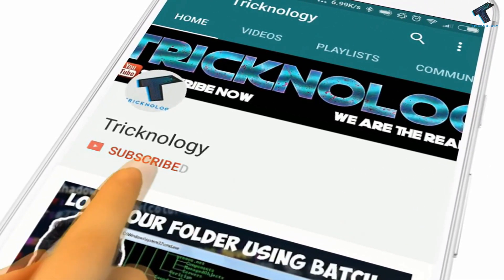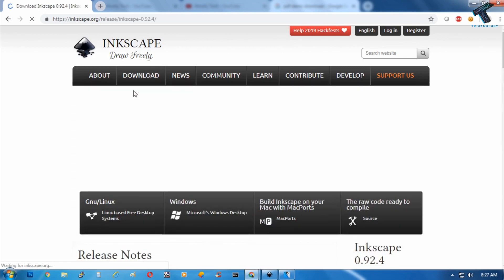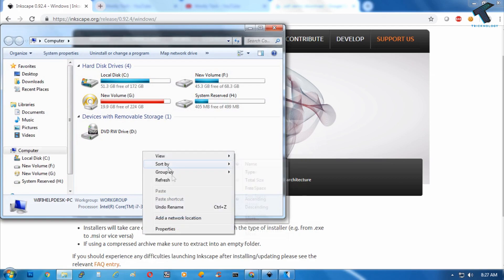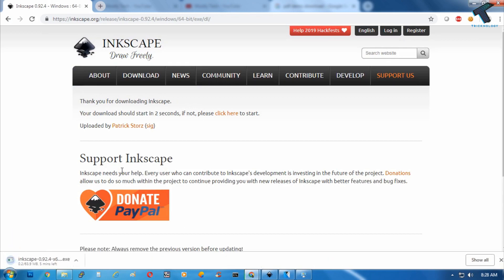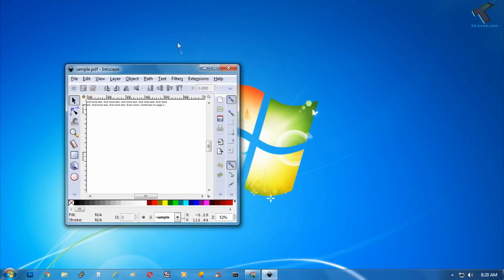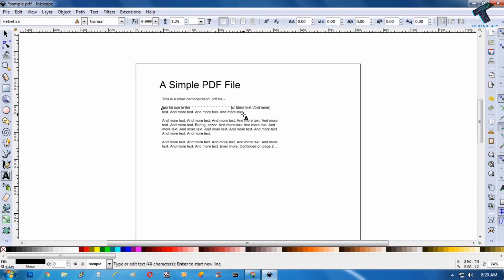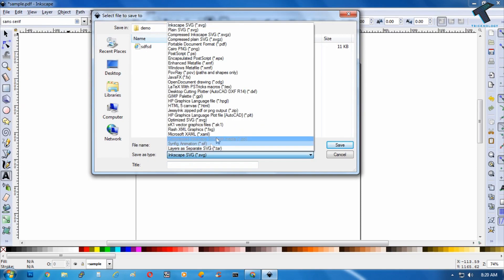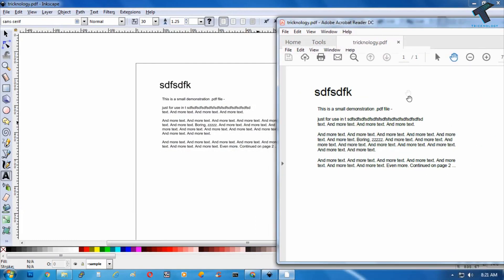How To Edit PDF Files For Free | Offline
In this video, I will show you guys how to edit pdf files in your windows computer for free.

1. Mic
2. Microphone Stand
3. Headphone
4. Phone
5. Strip LED Light